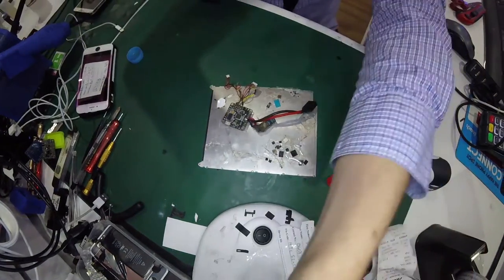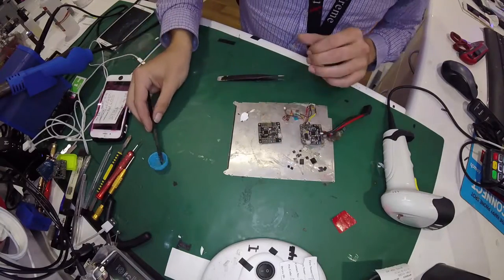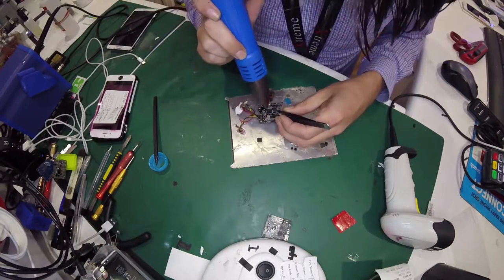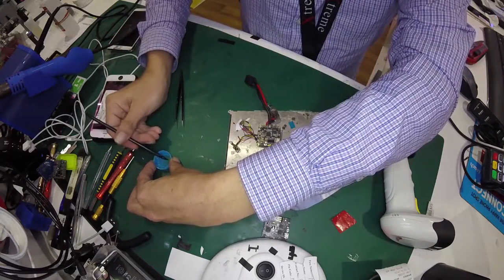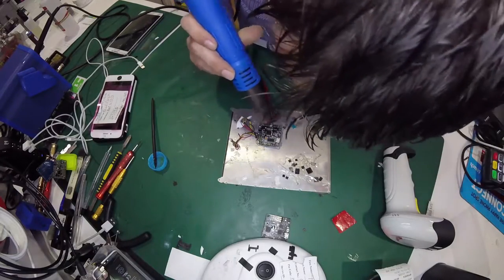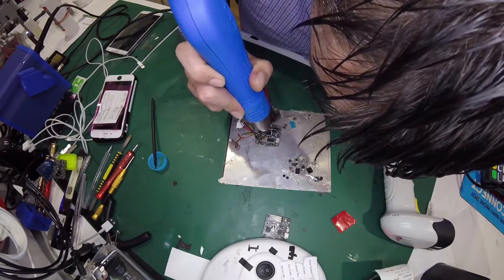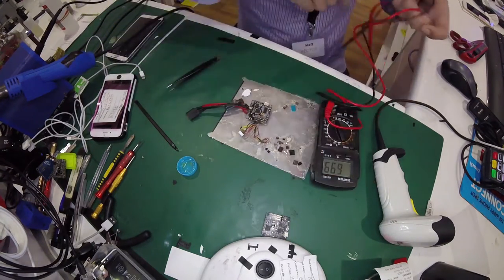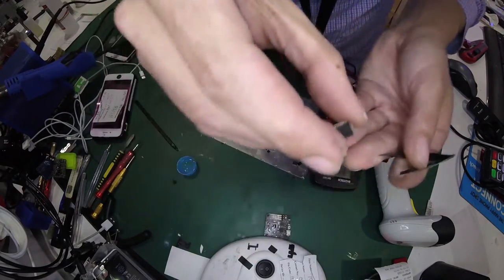STM32F303 - Flight controller CPU Swap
had a crash and took out the cpu on one of my flight controllers , there's not many of these around atm so i had to fix it! had the bright idea of recording and narrating it at the same time...

The stm32 got hit with 16V so needed replacing i had a spare Xracer V1 "sp3racing clone" that i could steal the cpu from to get the board working .. sounds simple yea? well it is and it isn't , if your like me then you start shaking when your recording yourself and that's normally ok for the general review here and there but when you need super fine accuracy this isnt your best friend , It all worked out in the end but i did turn a 3 minute job into a near 20 minute haul so i hope this is of some interest :) , the main thing to take away here is it can be fixed if you stuff up , to paraphrase a comment on one of Louis Rossmans videos..Its all about turning a "oh i fucked up " moment into a "give me a minute" don't freak out you still might be able to fix it or someone else might be able to ;)

if this gets any kind of response i may work harder on camera angles and start doing more of these videos as i do fix alot of shit for myself and other fellow RC enthusiast's.